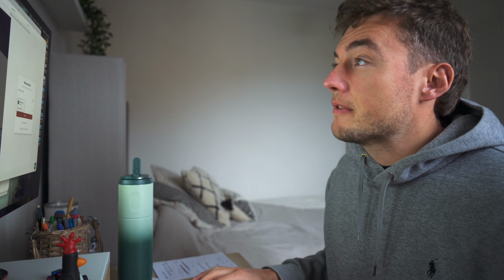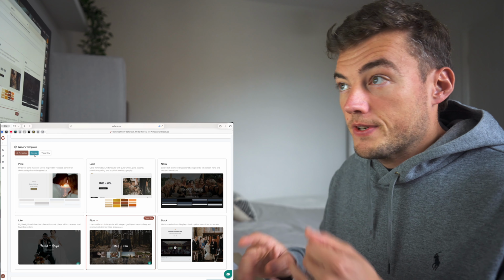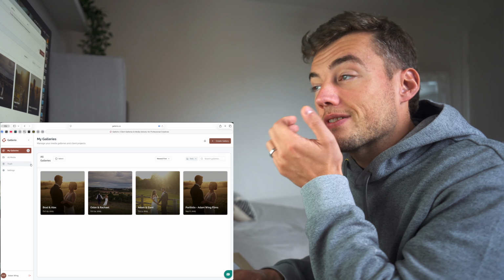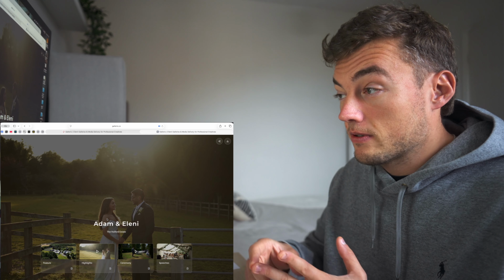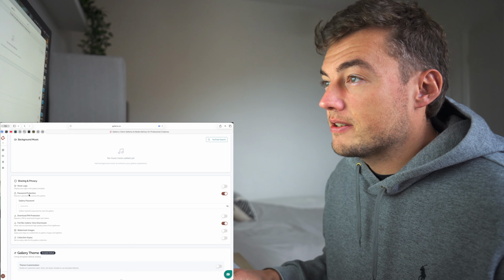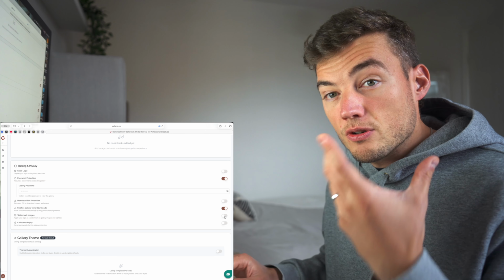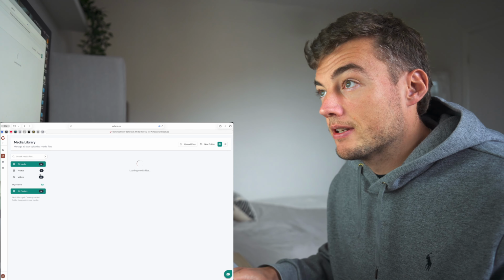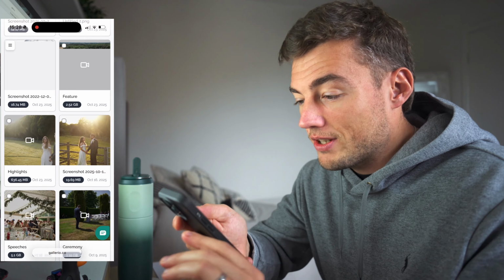Gallerio - Wedding Video & Photo Delivery Platform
An inside look at Gallerio, the newest online video hosting platform from the creators of Eazyflicks. A stunning way to deliver your wedding films to your clients.

A lot of these video hosting services have come under fire recently from wedding videographers so here I dive into the features of Gallerio, how it's an all round improvement to Eazyflicks, and offer a workflow for encouraging your couples to download their films so you can avoid issues in the future.

This channel is designed to give you education, inspiration, all sorts of tips, tricks and hacks that can help to elevate your wedding films and take your business to the next level.